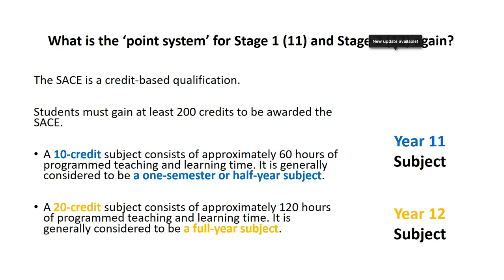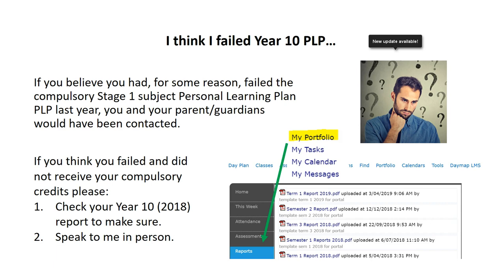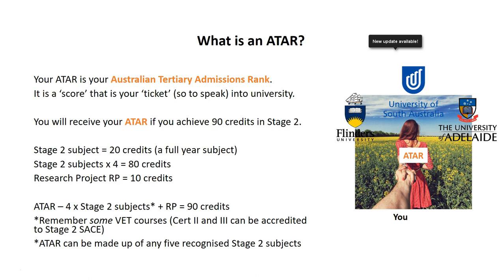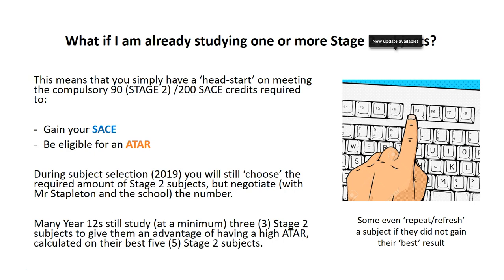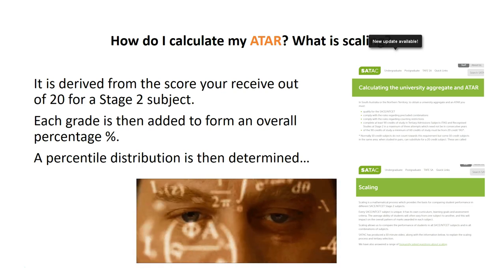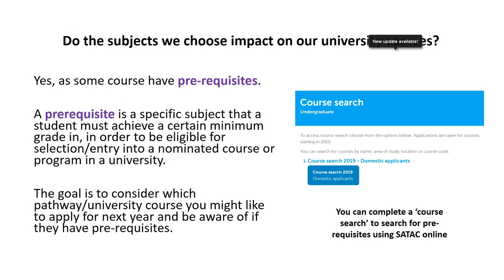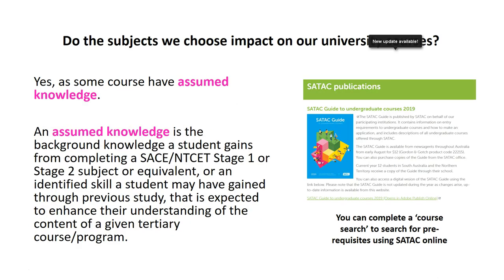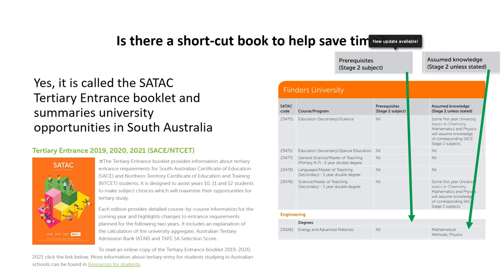Understanding SACE Reflection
A summary of answers from my previous video - Understanding SACE.If you have further questions, please come see me.

The first student to DAYMAP message me purplemonkeydishwasher will receive a small gift from me.